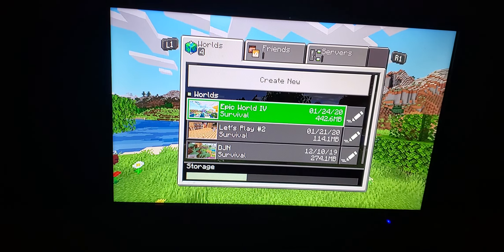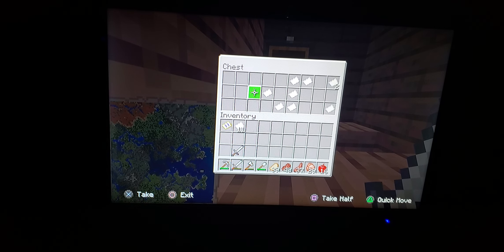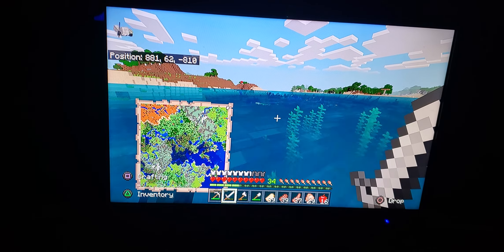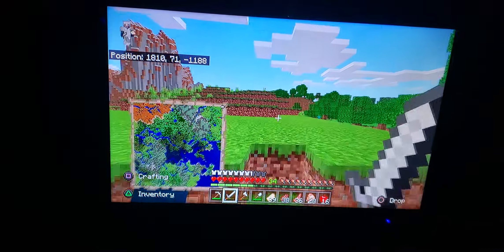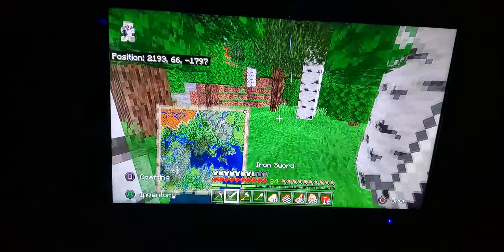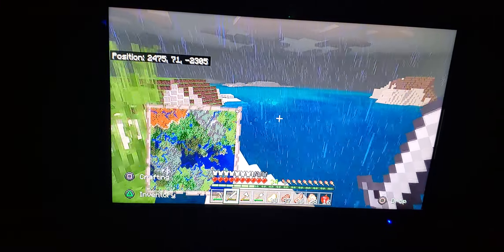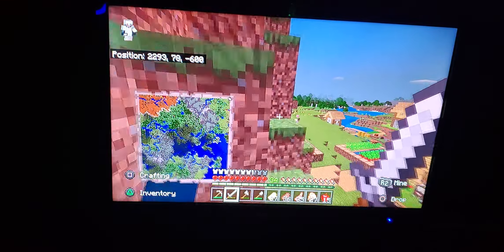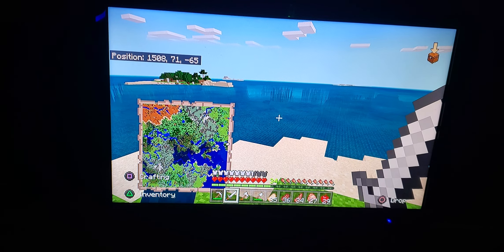Let's Play Minecraft Part 10